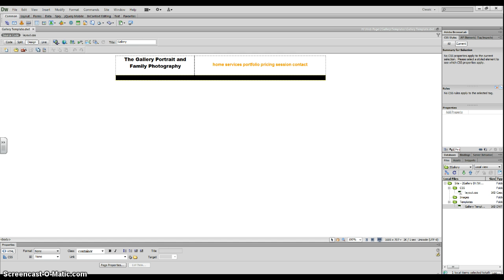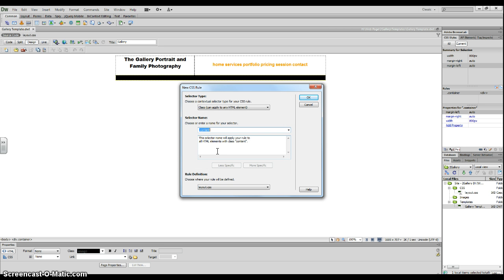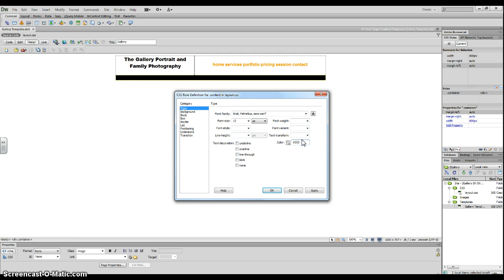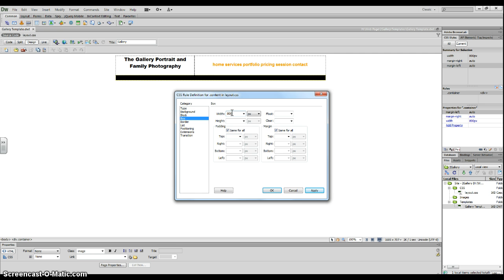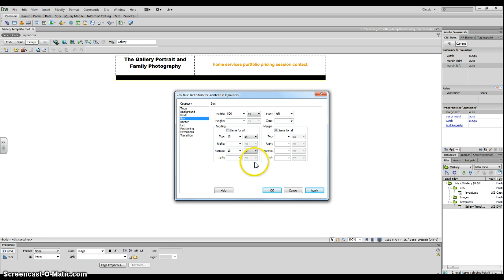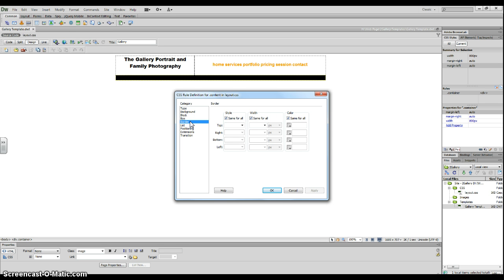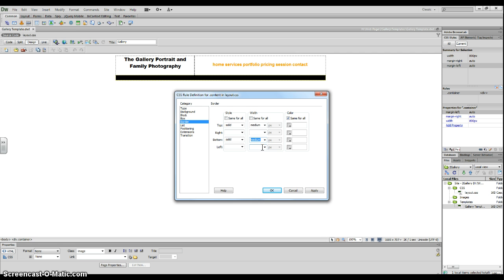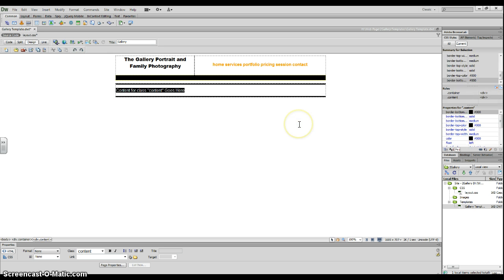To Add the Content Div Tag and Define Its CSS Rules